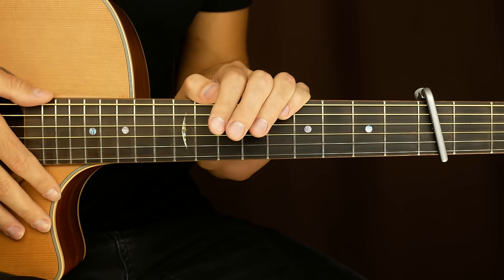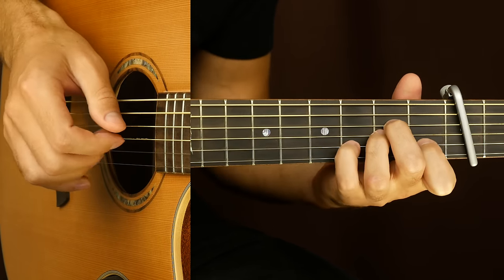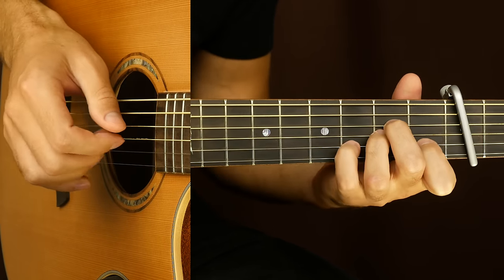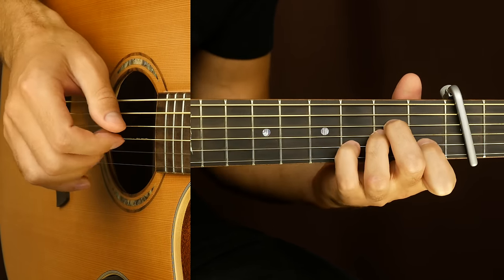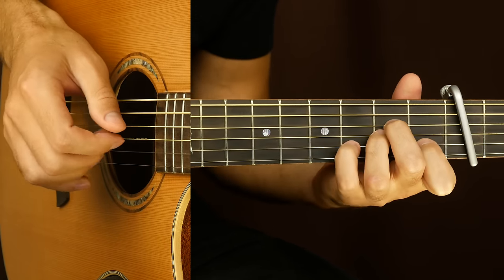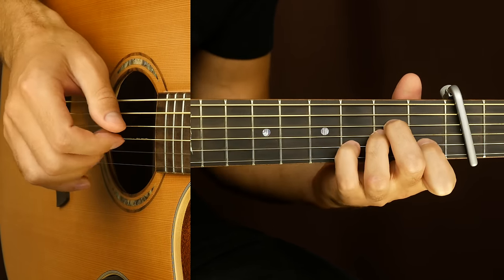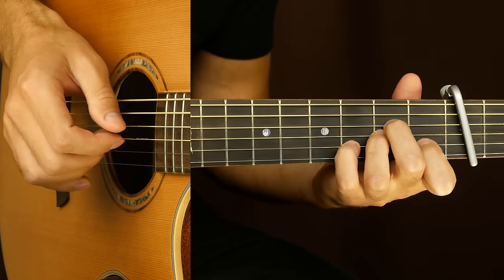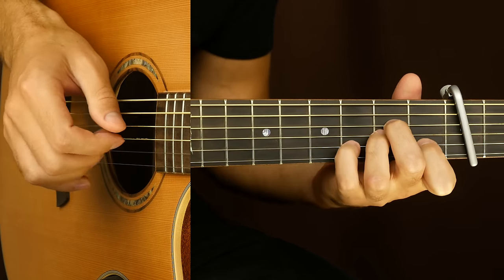Queen – Bohemian Rhapsody | Fingerstyle Guitar Lesson (Tutorial) How to Play Fingerstyle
➤ Fundamental skills
➤ Exclusive Fingerstyle Lessons
➤ All my Lessons with Tabs on Screen
➤ Fingerpicking exercises
➤ Tabs and Guitar Pro files (gpx, gp5)
➤ Playalong Video-Tabs
And more...

It will help me make more videos for you. I appreciate it 🎸

MY FINGERSTYLE GUITAR COURSES:
🚀 Fingerstyle for beginners

Arrangement in Standard Tuning. Capo on 3rd fret.

00:00 - Cover
03:10 - Learn Intro
05:04 - Learn 1st Verse 1-4 bars
12:14 - Play 1-4 bars
12:37 - Learn 5-8 bars
18:42 - Play 5-8 bars
19:03 - Play 1-8 bars
19:43 - Learn 9-12 bars (2nd part of Verse)
28:02 - Play 9-12 bars
28:26 - Learn 13-16 bars
33:42 - Play 9-16 bars
34:33 - Play Full 1st Verse
35:49 - Learn 2nd Verse 1-4 bars
41:57 - Play 1-4 bars
42:16 - Learn 5-8 bars
47:53 - Play 5-8 bars
48:17 - Play 1-8 bars
49:01 - Learn 9-12 bars (2nd part of 2nd Verse)
49:39 - Learn 13-16 bars
55:01 - Play 13-16 bars
55:22 - Learn 17-20 bars
58:13 - Play Full 2nd Verse

How to Play Fingerstyle Queen – Bohemian Rhapsody. Bohemian Rhapsody by Queen - Guitar Tutorial. Easy step by step Fingerstyle Guitar Lesson.